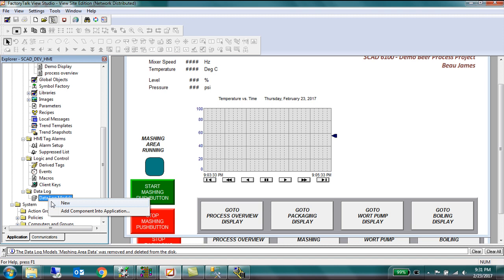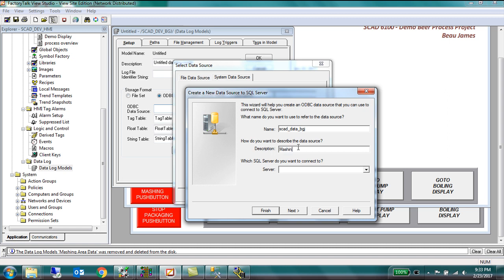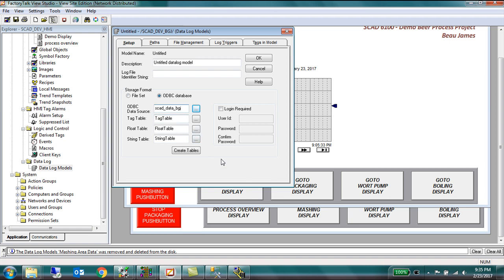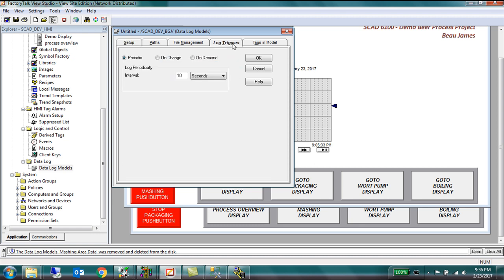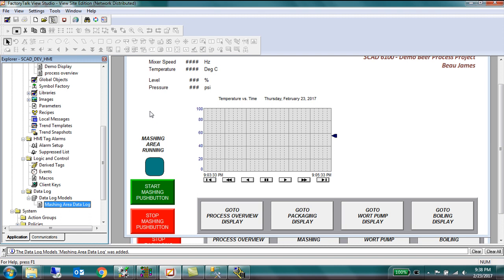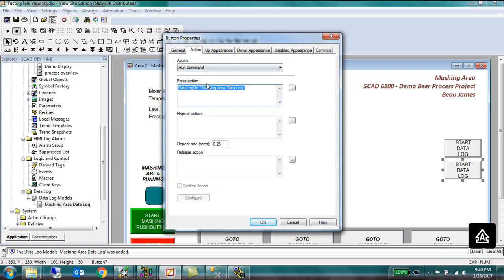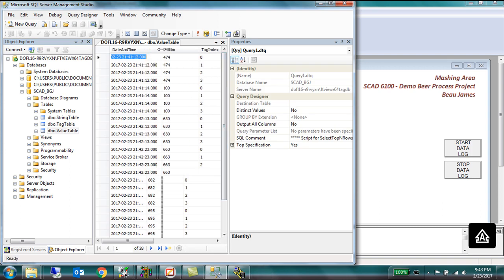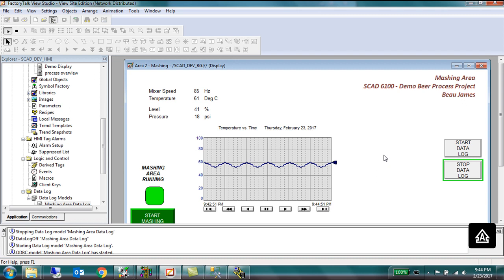Configuring and Monitoring a FTalk View SE Data Log